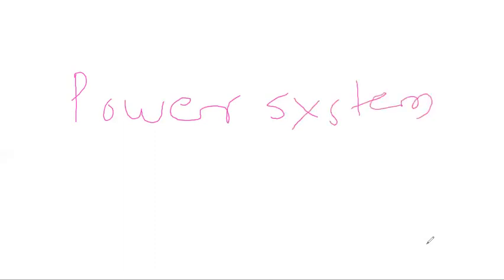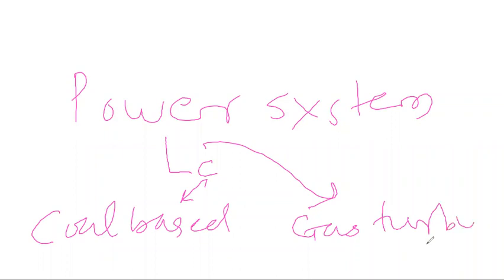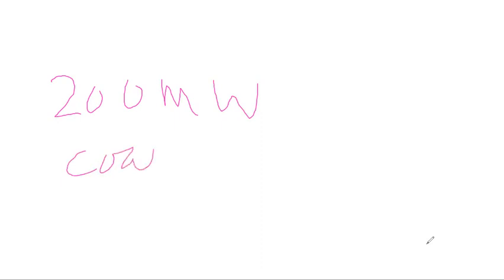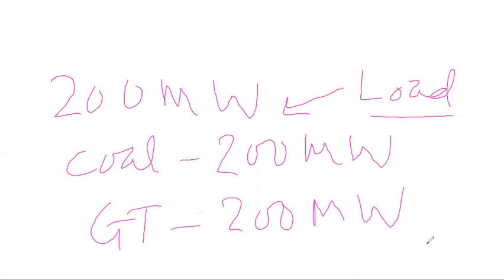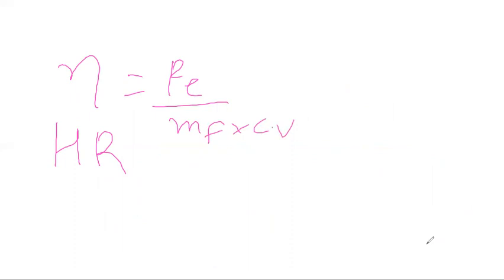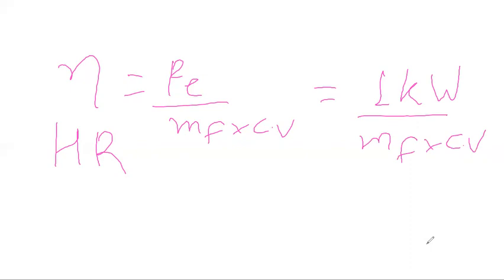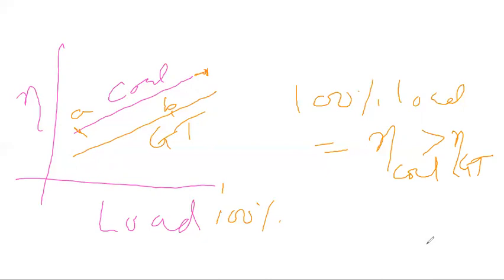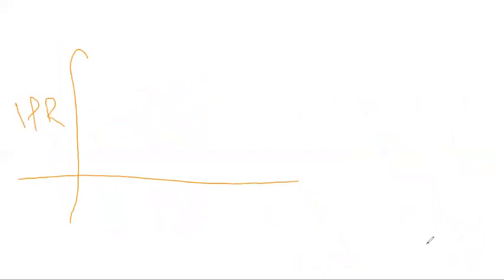Power plant Economics Meaning of economic scheduling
mech engineers